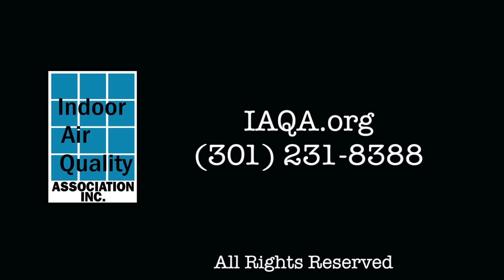IAQA Tech Tip: Condensation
This video describes why condensation happens on cold surfaces.